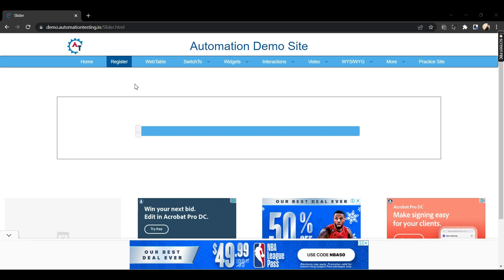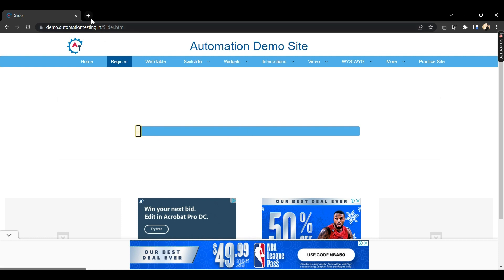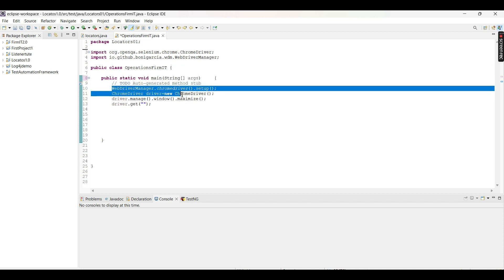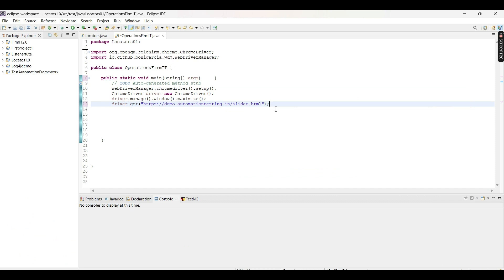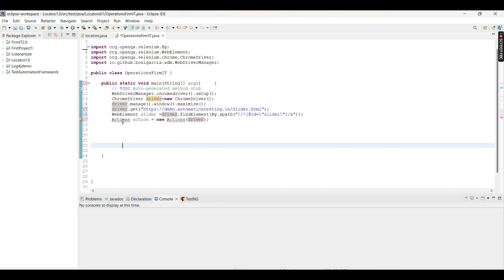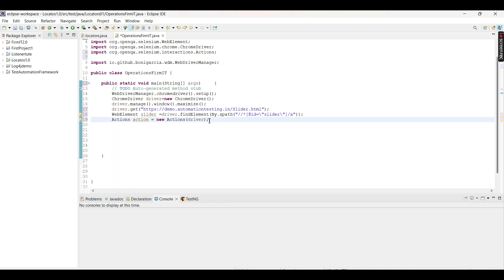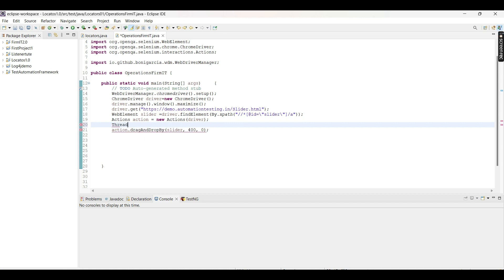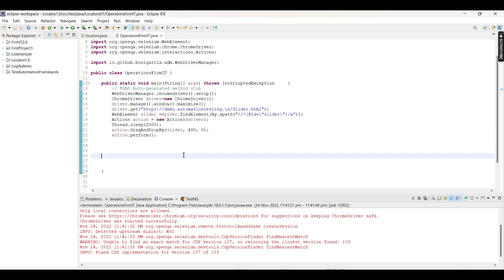how to AUTOMATE SLIDERS using Selenium WebDriver | Lecture 46